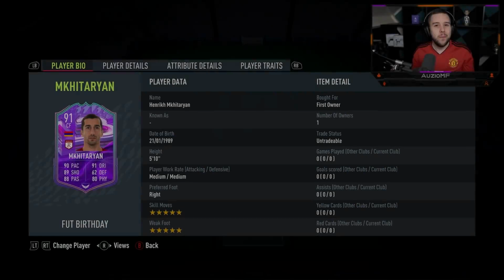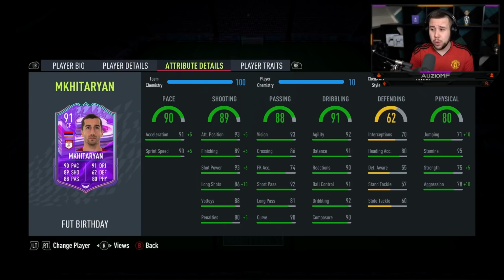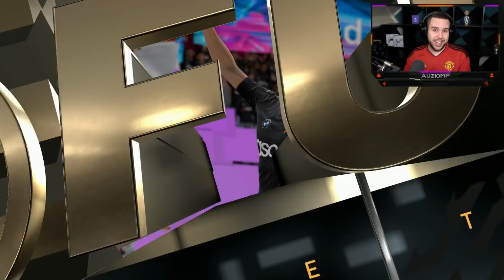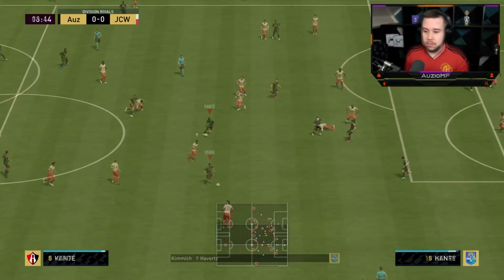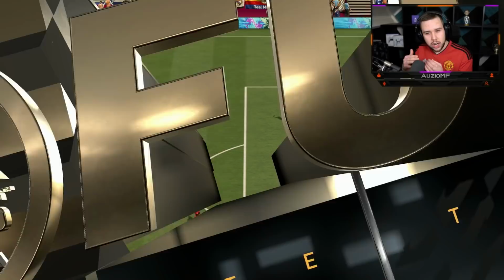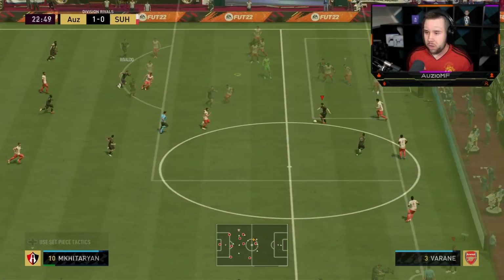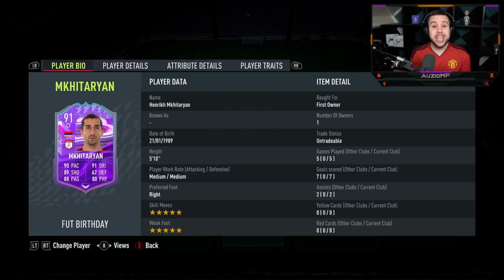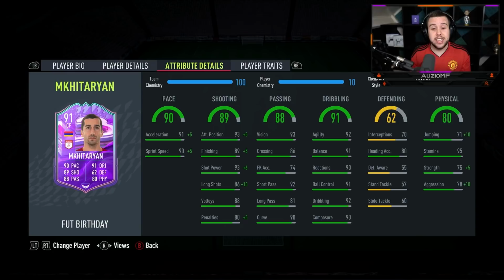FUT BIRTHDAY IS HERE! 🥳 91 FUT BIRTHDAY MKHITARYAN PLAYER REVIEW! - FIFA 22 Ultimate Team